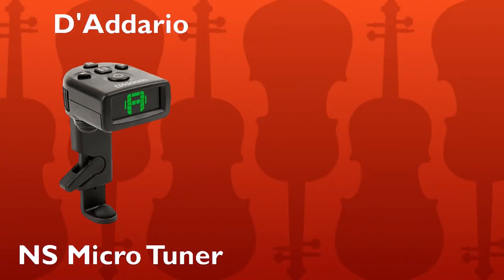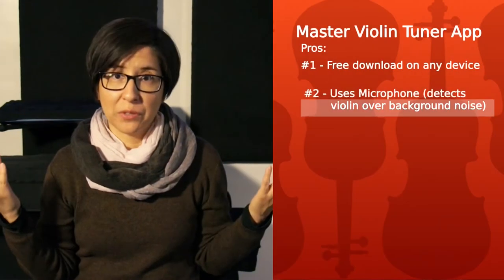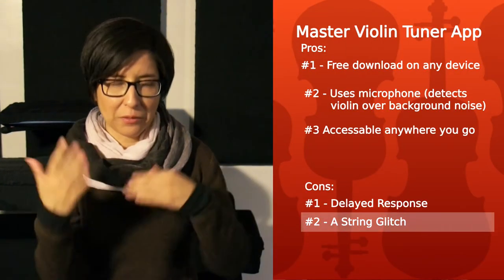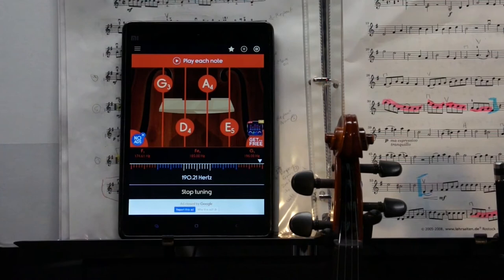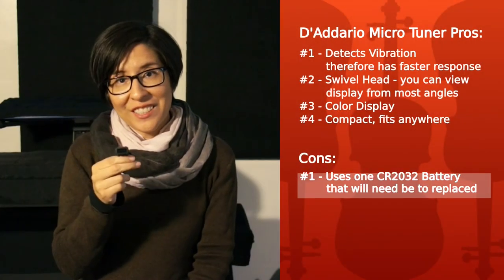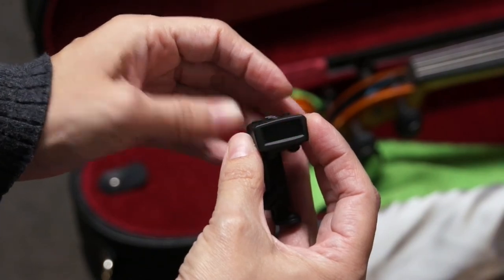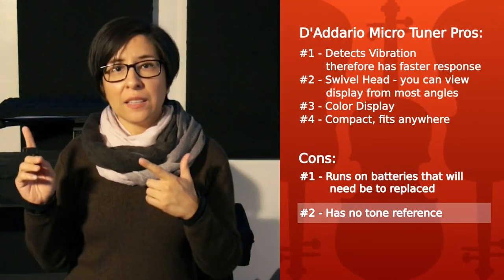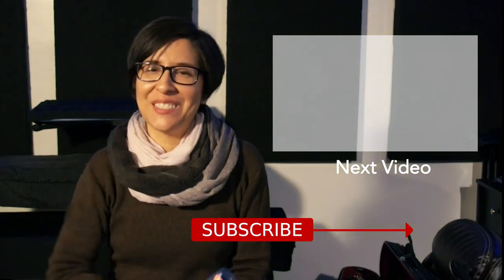Violin Tuner Review [Violin Tuner App vs D'Addario NS Micro Tuner]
A quick comparison between using the Master Violin Tuner app (that you can easily download on your favorite device - such as your smart phone) versus the D'Addario NS Micro Tuner for the violin.

0:47 Violin Tuner App Review
4:28 D'Addario Violin Micro Tuner Review
9:51 Conclusion / Overview

Violin: Samuel Eastman VL100
Strings: Thomastik-Infeld Super Flexible
Chinrest: Wittner Hypoallergenic - Side Mount
Shoulder Rest: Bon Musica
Lesson Book: Suzuki Violin School Book 1